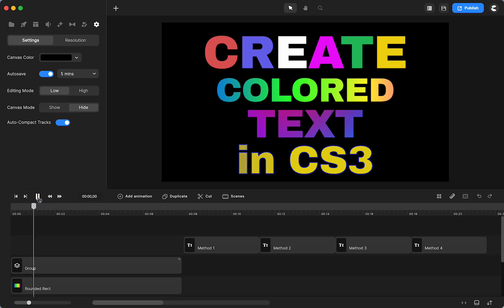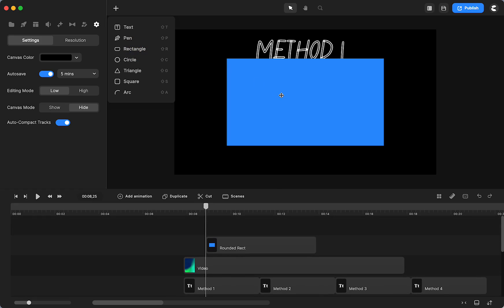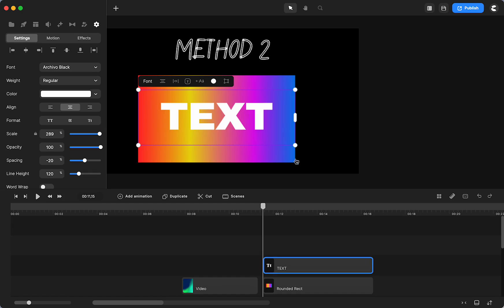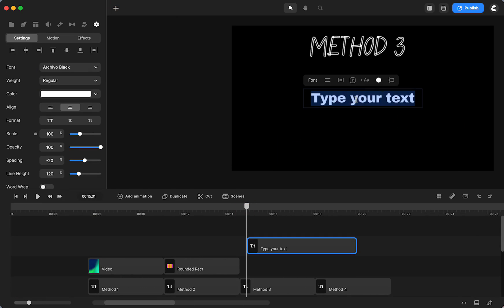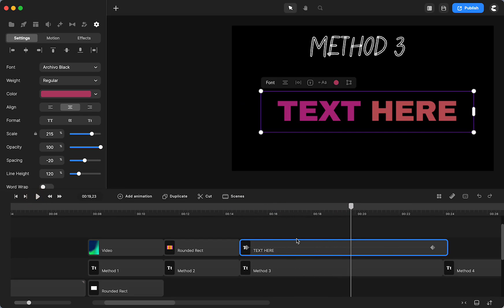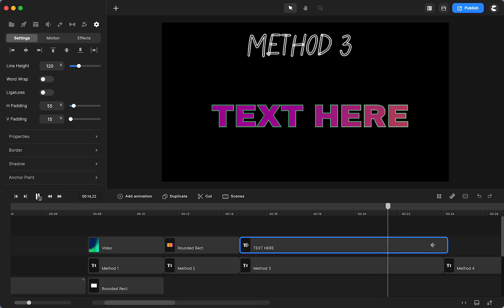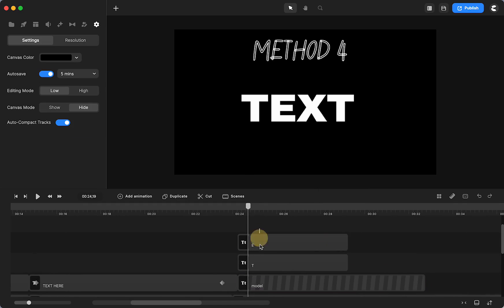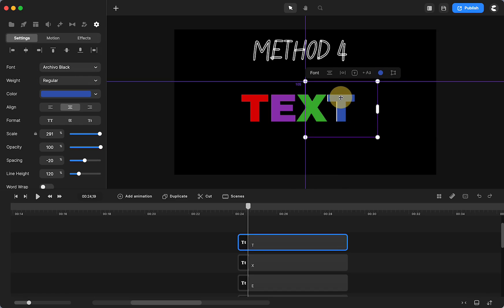CreateStudio: Create Different Colored Text (Tutorial)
I'll show you 4 different ways to create different colored letters within a word or group of words.

Some Key Moments:

00:00  Intro / 4 Examples
00:16  Method 1
02:27  Method 2
04:56  Method 3
09:08  Method 4